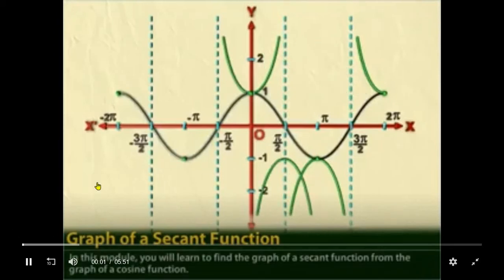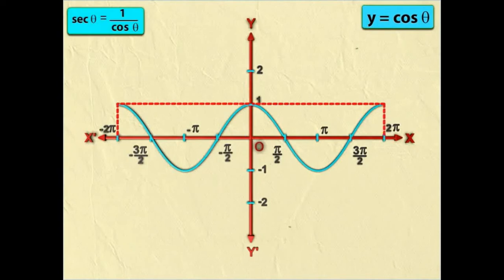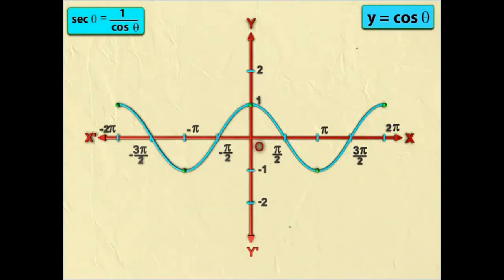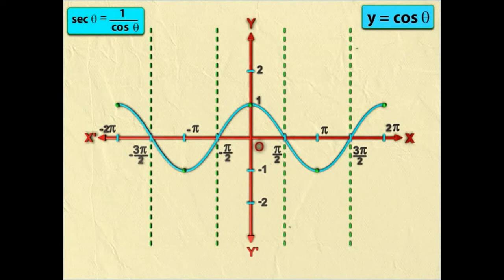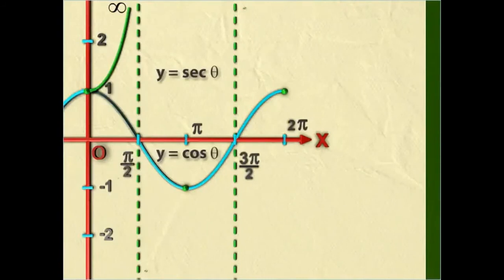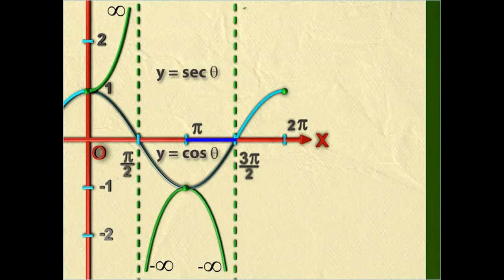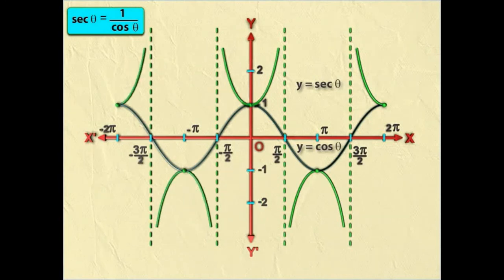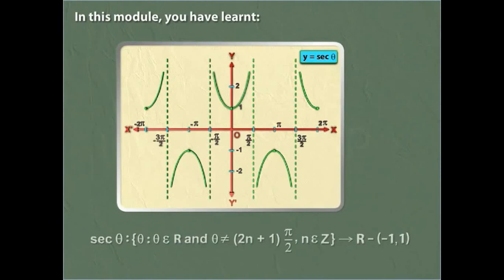Graph of a Secant Function#Ch-3, TRIGONOMETRIC FUNCTIONS MATHS 11th BOARD , JEE, KVPY,NES,NDA. @